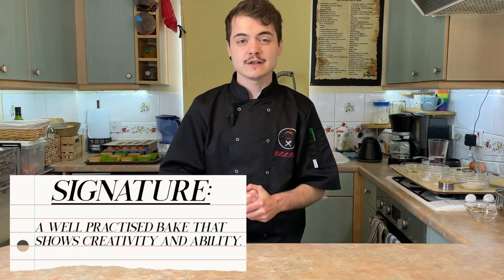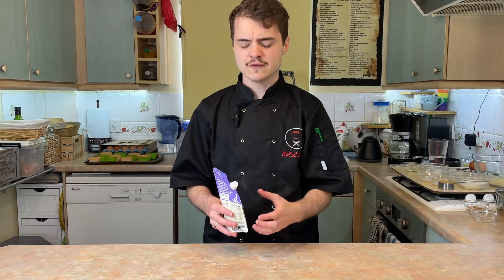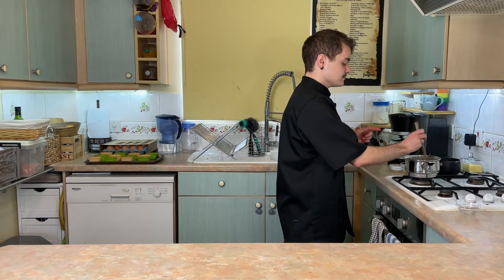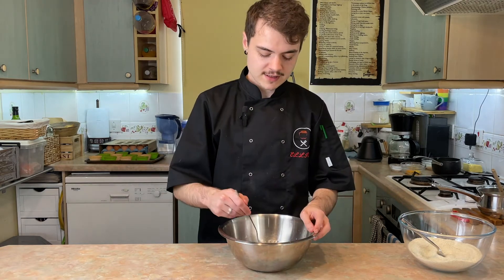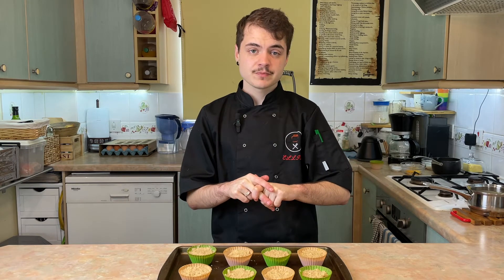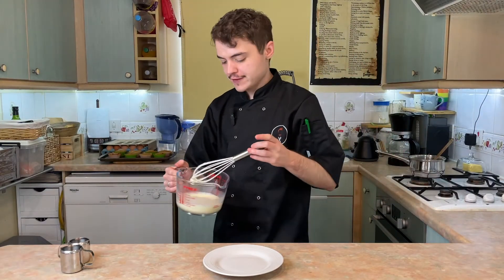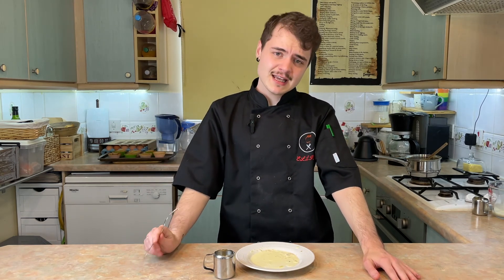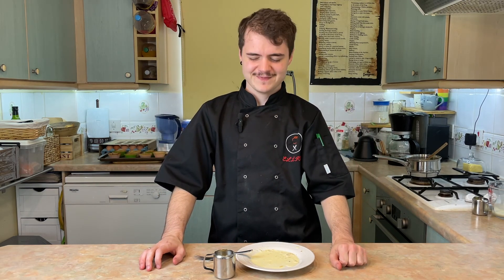KETO Sticky Toffee Pudding 🍮 🍬 || The Great British Bake Off 2021 || The Keto Kitchen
[RECIPE IN THIS DESCRIPTION]
It’s episode 4 of The Great British Bake Off - Dessert Week!
Today we're making Sticky Toffee Pudding.

| The Recipe |

PUDDING INGREDIENTS:
- 33g Almond Flour
- 42g Coconut Flour
- 25g Protein Powder - I am using Sticky Toffee Pudding by MyProtein
- 1/4 cup Brown Sweetener - I am using Sukrin Gold
- 1/2 tsp Baking/Bicarbonate of Soda
- 1 tsp Baking Powder
- 1/4 tsp Salt
- 70g Coconut Oil, soft
- 1 tsp Toffee Extract
- 2 Eggs
- 158ml Water

TOFFEE INGREDIENTS:
- 8 Sugar Free Butter Candies
- 120ml Cream
- ½ tsp Vanilla Extract

START WITH THE TOFFEE SAUCE:
1. In a medium saucepan, over low-medium heat, add cream and vanilla extract. Bring to a gentle simmer, stirring occasionally.
2. Once simmering, put the heat on low. Then add the butter candies and stir occasionally until they have melted and you have a glossy thick sauce.
3. When nice and thick/well combined, set aside to cool whilst you prepare your puddings.
4. Once you have used the toffee sauce in the puddings, pour on top of the flipped, cooked puddings.

FOR THE PUDDINGS:
1. Preheat the oven to 175c/350f. Prepare 8 muffin or sticky toffee pudding moulds.
2. In a medium bowl, add almond flour, coconut flour, whey protein, sweetener, baking powder, baking soda, and salt. Mix well.
3. In a large bowl, mix coconut oil, eggs, extract and water.  Make sure to beat it well.
4. Slowly add your dry ingredients to your wet mixture and mix well.
5. Place 1 tbsp of the TOFFEE SAUCE into the base of each mould.
6. Then pour the cake mixture over the sauce, filling ¾ of the way up.
7. Bake for 15-18 minutes or until a toothpick inserted into the middle comes out clean.
8. When ready to serve, flip the cakes and remove the mould.

Please note, all macros are calculated with My Fitness Pal and may vary based on ingredients used.
Serves 8:
Per Serving:

Calories: 211kcal
Fat: 18g
Protein: 6g
Net Carbs: 2.2g

| The Keto Kitchen |